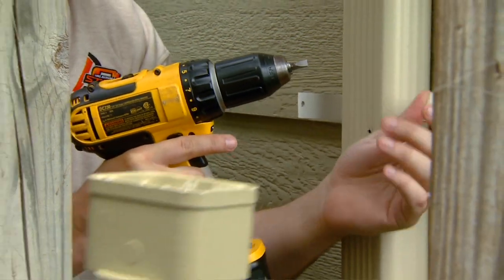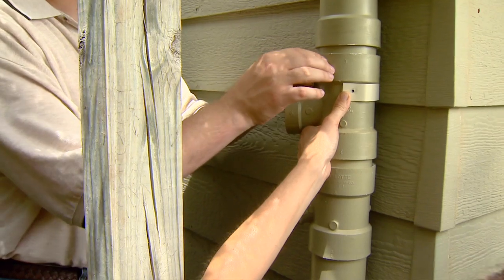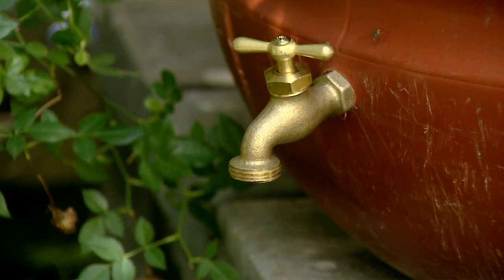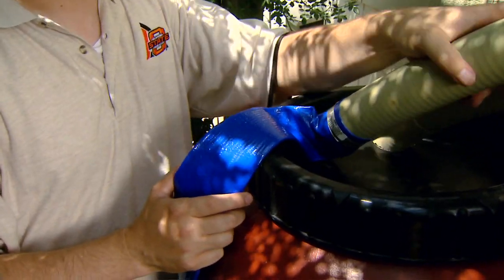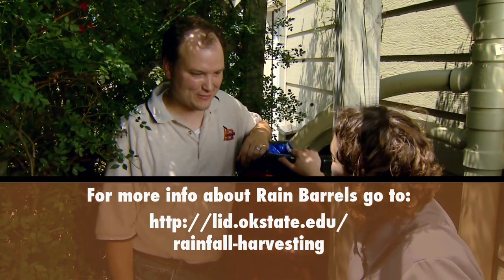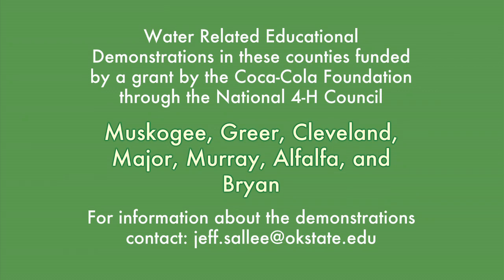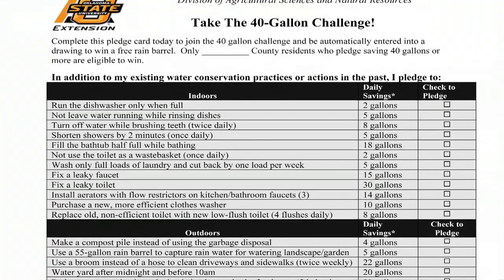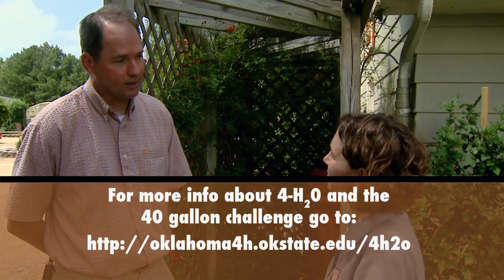Constructing a Rainwater Barrel - Part 2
Oklahoma Gardening's Kim Rebek talks with OSU Extension stormwater specialist Jason Vogel about how to construct a rainwater barrel at home.